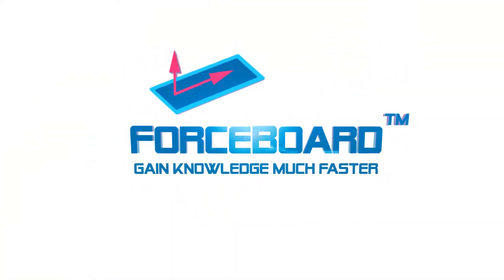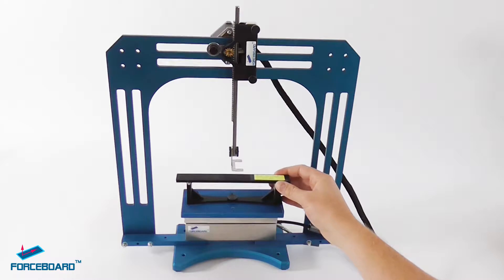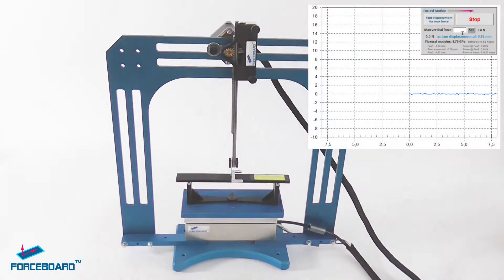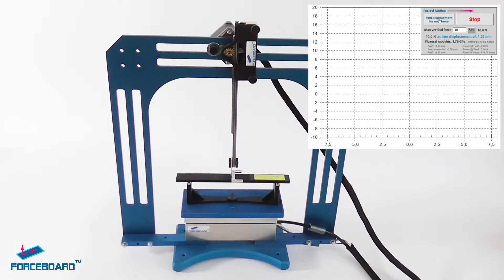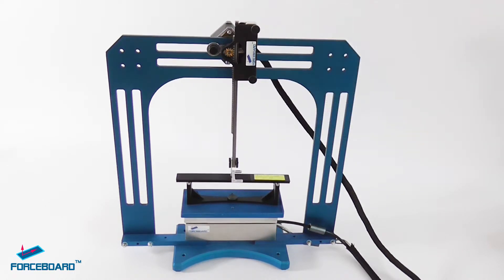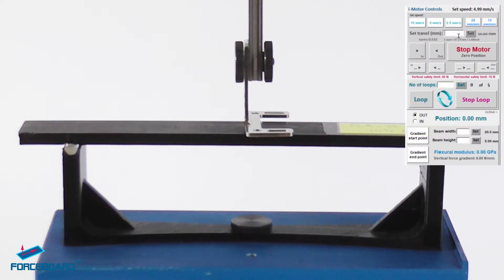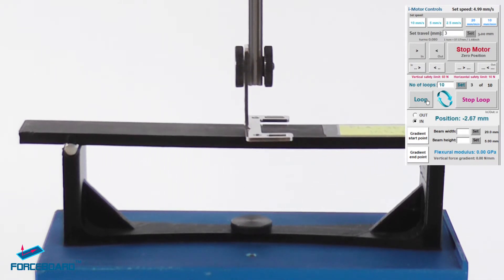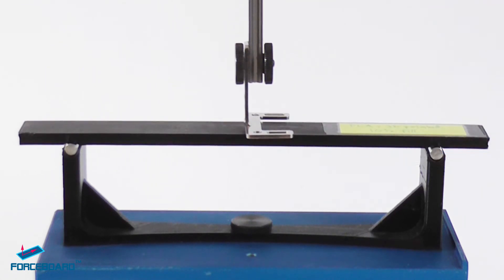TENSILE & COMPRESSION TESTING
ForceBoard™ is a really easy to use multipurpose desktop force measurement system. It is the only 1D+2D tensile tester in the world which is completely portable. It can run for any number of cycles so it is a great tool for fatigue testing too.